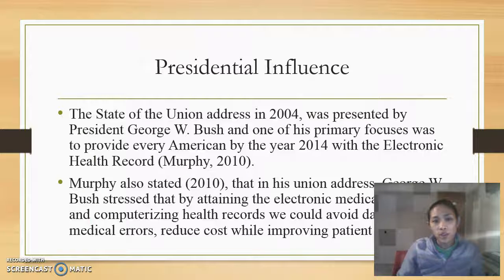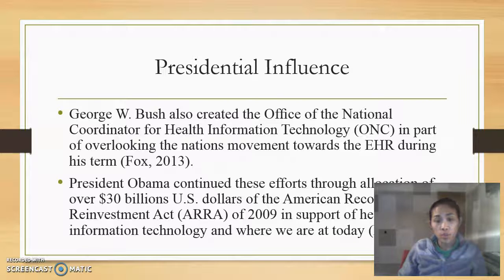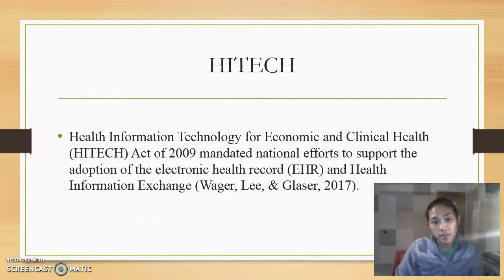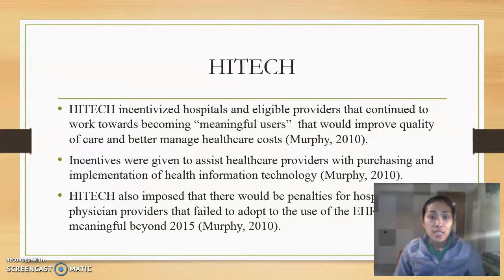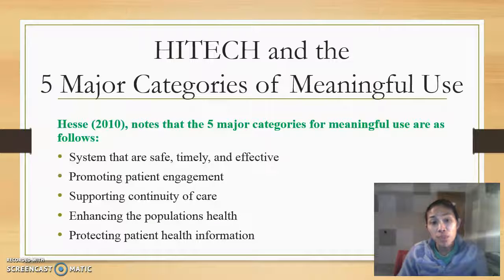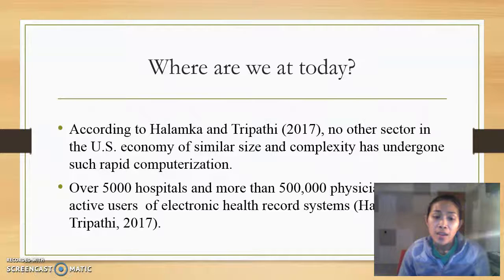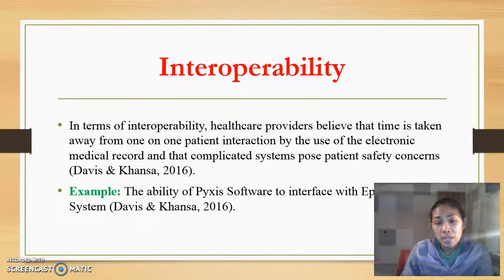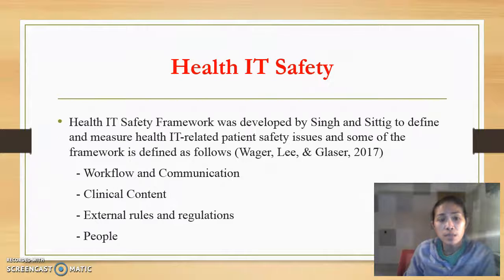Healthcare Challenges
Presentation on Healthcare Challenges

References:
Nierenberg,A. (2018). The electronic medical record: An epic challenge for clinicians. Psychiatric Annals, 48(9), 403.
Davis, Z. & Khansa, L. (2016). Evaluating the electronic medical record system: Dichotomy in  perspectives and solution recommendations. Health Policy and Technology, 5, 65-73.
Classen, D., Li, M., Miller, S., & Ladner, D. (2018). An electronic health record–based real-time analytics program for patient safety surveillance and improvement. Health Affairs, 37(11), 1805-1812.
Murphy, J. (2010). The journey to meaningful use of electronic health records. Nursing Economics, 28(4), 283-286.
Wager, K., Lee, F., & Glaser, J. (2017). Health care information systems. (4th ed.). San Francisco, CA: Jossey-Bass.
Hesse, B. (2010). Time to reboot. American Journal of Preventive Medicine, 39(6), 85-87.
Halamka, J. & Tripathi, M. (2017). The hitech era in retrospect. New England Journal of Medicine, 377(10), 907-909.